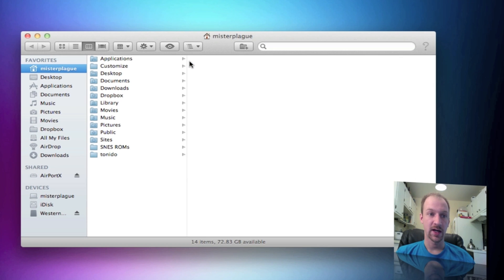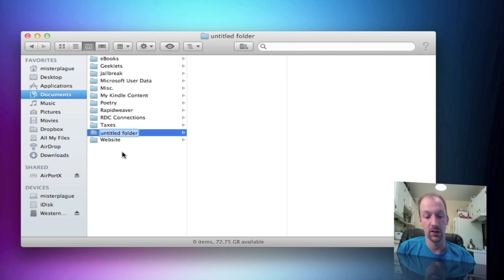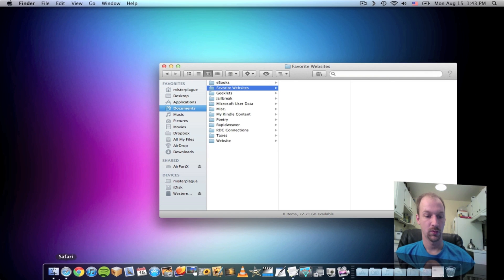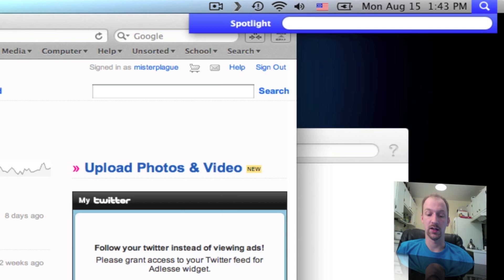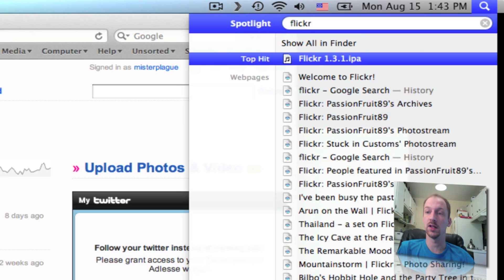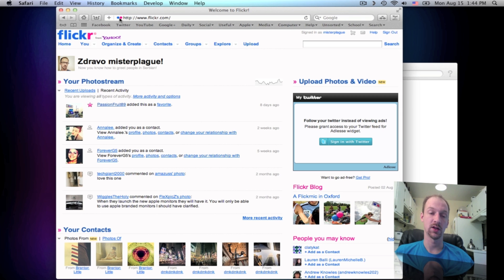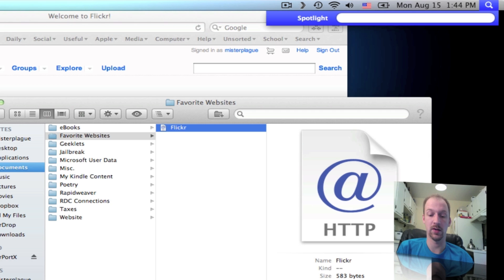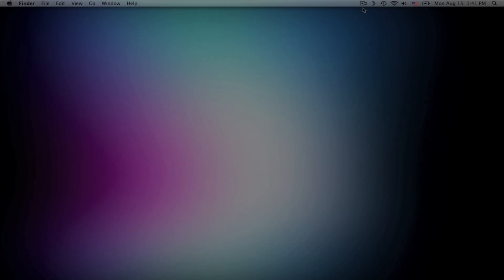OSX Tip - Open Websites Quickly Using Spotlight Search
In this video I will show how to use Spotlight Search to very quickly open websites. I find this very convenient, and saves lots of time if you go to a certain website often. I hope you Enjoy!
Don't forget to Thumb the video